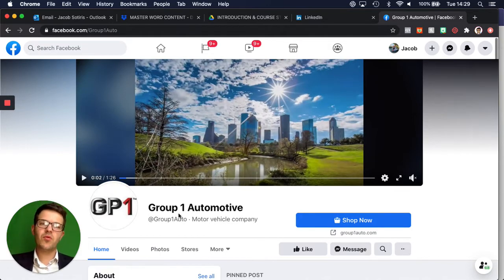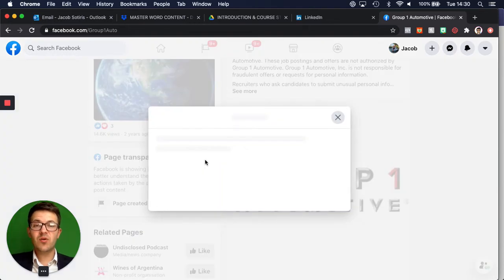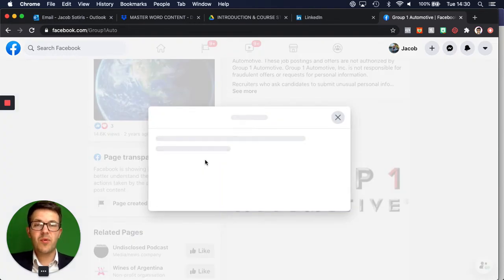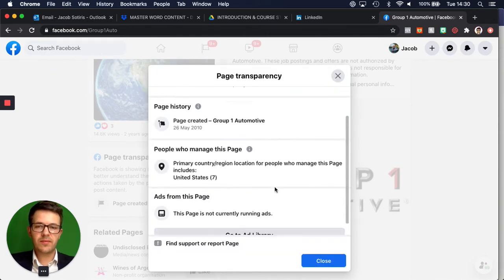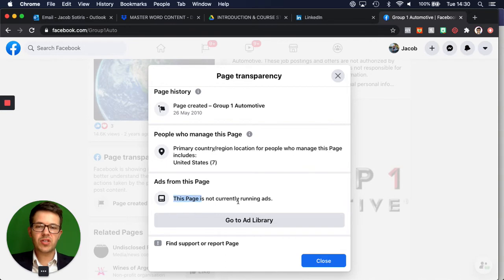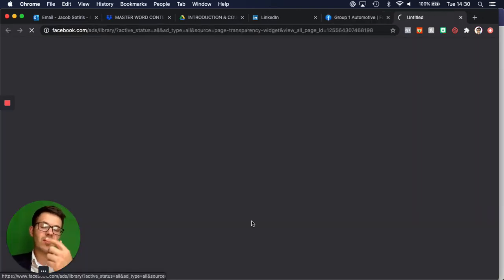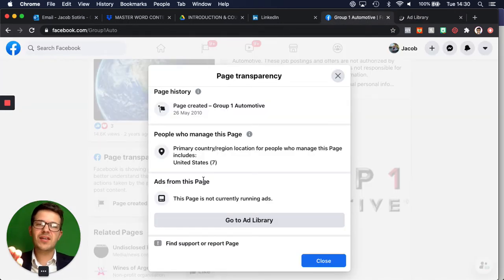(2020 Facebook Update) How To See If A Company Page Is Running Ads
In this video we look at how you can see if a company Facebook page is running ads!

With Facebook bringing in a tasty new update, they inevitably moved a few things around.